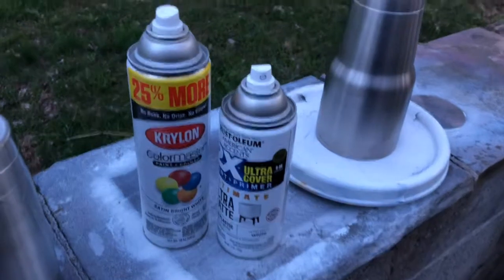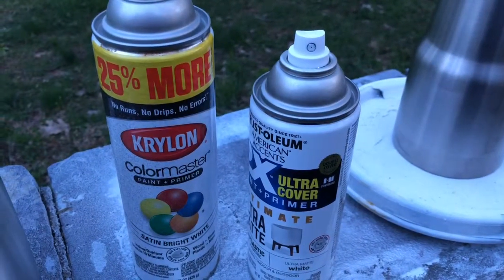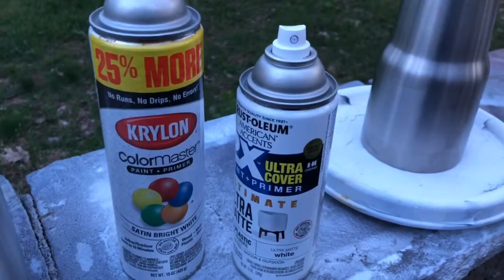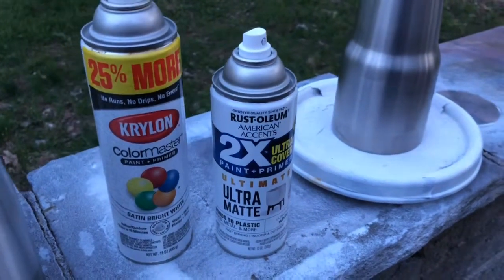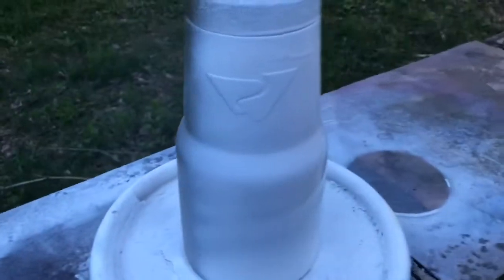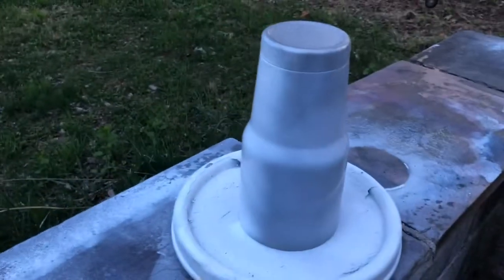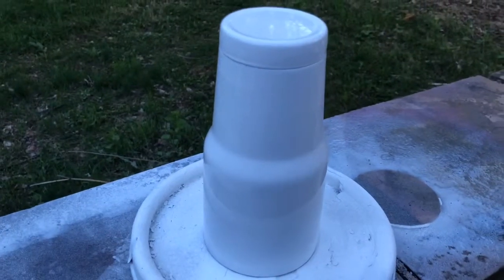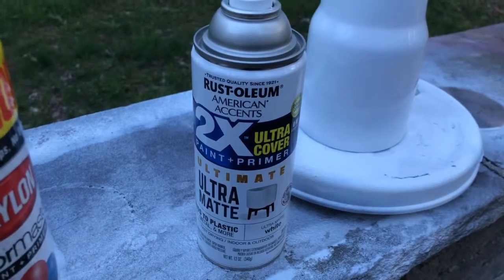Krylon vs Rustoleum - Which is better?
When I am prepping my tumblers for decorating with glitter, I like to have a base coat that will enhance or at least allow the true color of the glitter to shine through.  Typically I will paint my blank tumblers with a matching color if possible or begin with a white base.  Now I am always looking at getting the most for my money.  Not only is it smart but it allows me to keep my costs down for me which allows me to keep my prices low for you. Check out which spray paint I use and why.